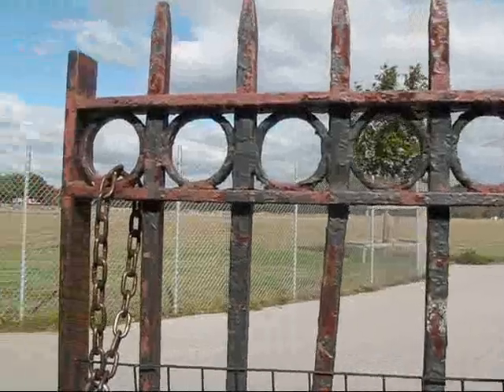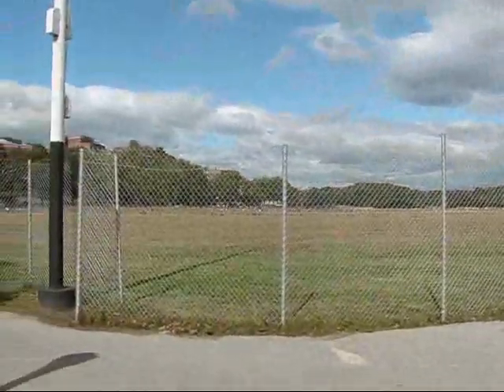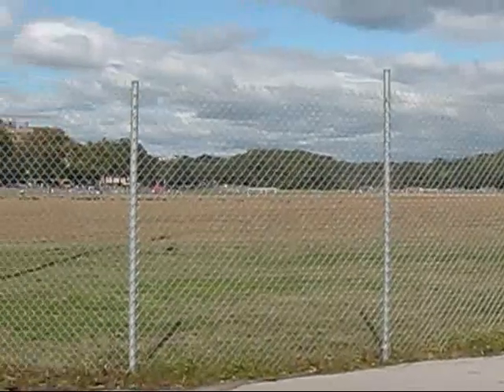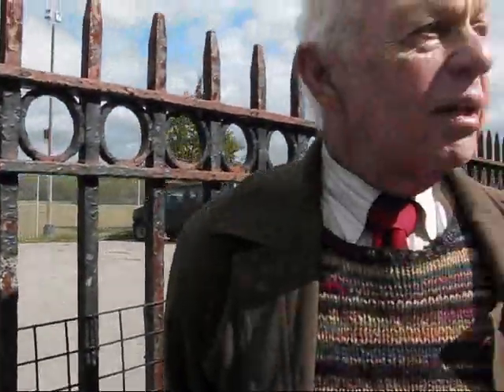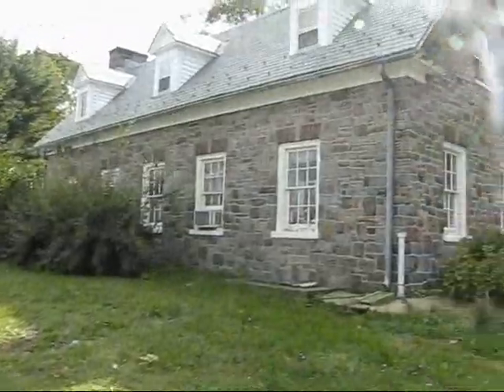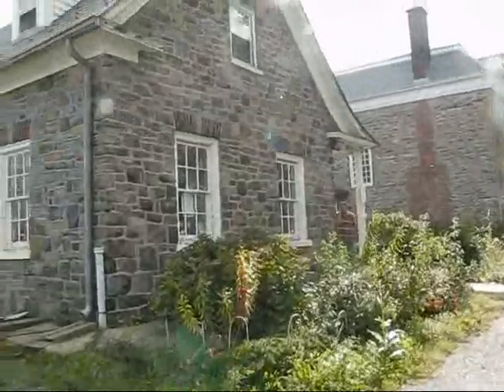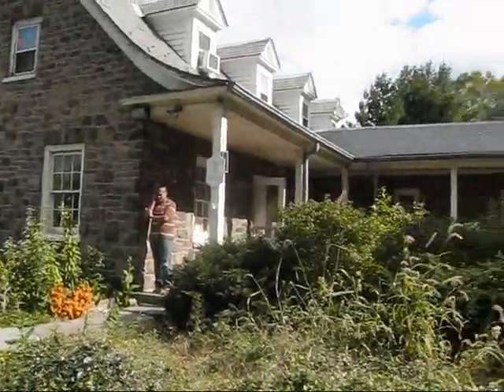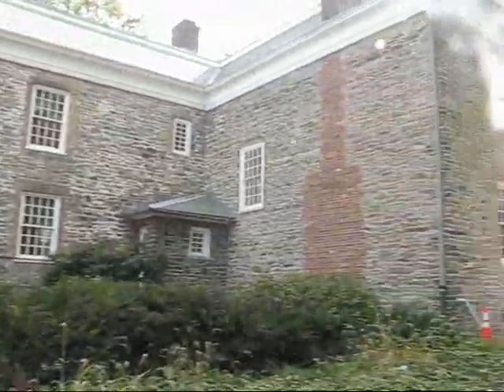New York City Travel: Bronx, High Line, SI Ferry, South St. Seaport & Times Square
October 17, 2010 started with bright sunshine and punctually at 10 am I met my local New York City expert, Ed Botwin, in the lobby of my hotel. Ed is a volunteer with the Big Apple Greeter Organization, an organization that welcomes out-of-town visitors and puts them together with local volunteers who show them around all the neat spots in their city. The Big Apple Greeter program is one of the best ways of getting to know the city. Ed and I were going to explore the Bronx today, and to do so we went on a long subway ride straight north until we had to switch to a bus to finally arrive at the upscale Fieldston neighbourhood. From here we went on a long walk on leafy winding streets past Manhattan College to Van Cortlandt Park with its 18th century mansion, the Bronx's oldest building.

Our next stop was in the Belmont neighbourhood, home to New York City's largest Italian-American community. We popped into the historic Arthur Avenue Retail Market for an authentic Italian shopping experience and a delicious deli lunch. Then we strolled further south past Italian, Albanian and Mexican stores as well as the imposing Our Lady of Mount Carmel Church. Back on the bus we passed by poet Edgar Allen Poe's cottage and finally landed in the South Bronx, an area that was ravaged by urban decay in the 1960 and 1970s. Today, after about 20 years of revitalization, the area seems rather safe and respectable. "The Hub", a popular retail area where four major roads converge, was teeming with people going about their business. Thanks to my expert local greeter Ed Botwin, I came away with a much better understanding of this fascinating part of New York City.

By 4 pm I was back at my hotel and connected with my friend Linda. Together we continued our explorations and headed to the southwestern part of Manhattan to see one of the city's most recent attractions: the High Line, a former elevated railroad that has been rescued from demolition and converted into an urban park. Built to replace a former street-level railway, the High Line opened in 1934 and carried freight until 1980. When there was talk of a demolition of the railway, a group of local activists got together and managed to save the railroad. Finally in June of 2009, the southernmost part of the railway opened as a public park. Judging by the large crowds that were enjoying a walk on this elevated historic railway / urban park, the project is a huge success and the public loves the High Line.

As the sun started to set we walked south on Greenwich Street to the tip of Manhattan from where we took the Staten Island Ferry to get an excellent view of Manhattan's skyline. Back on land we walked up the east side of Manhattan and checked out the South Street Seaport, a historic port area that has been converted into a major restaurant and entertainment district. After a quick subway ride, we ended up near Times Square again where we enjoyed a nice dinner at a restaurant called Brazil and fell into our beds exhausted after many hours of walking and sightseeing.